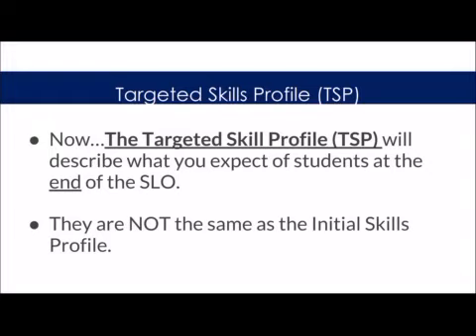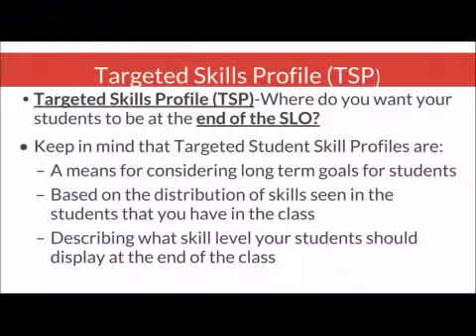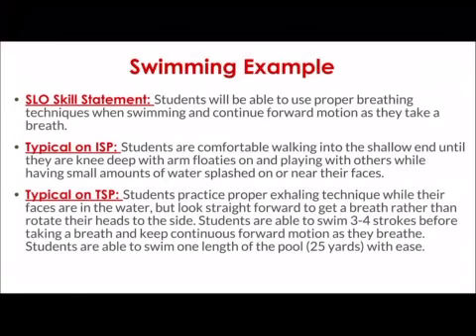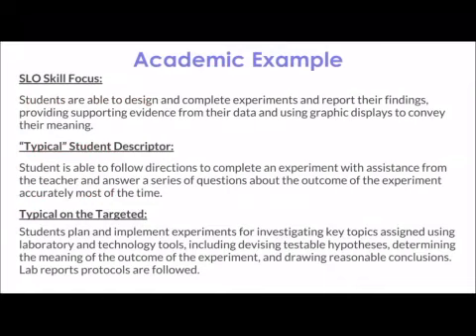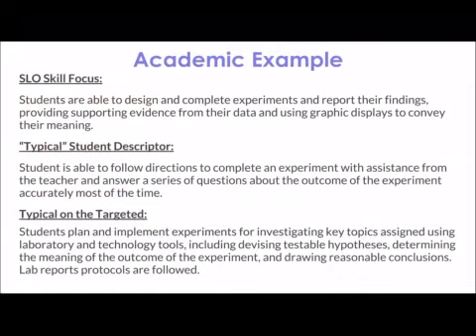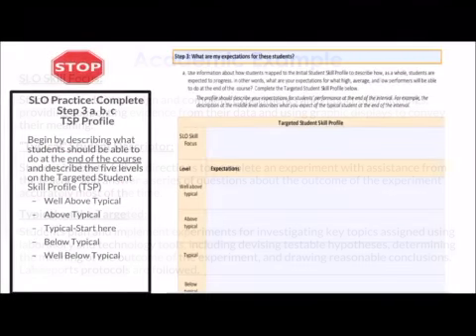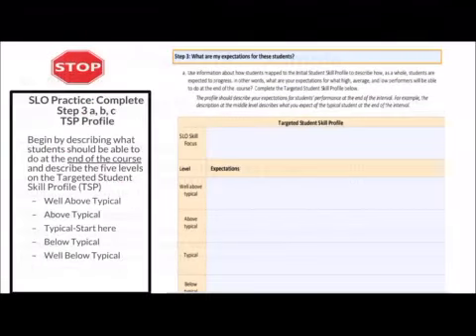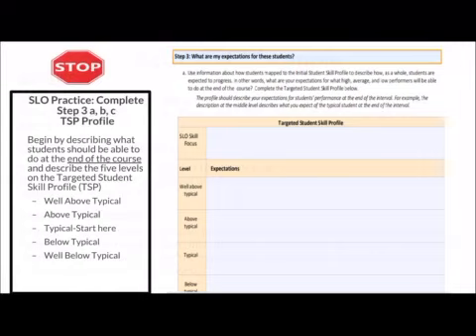SLO part 4